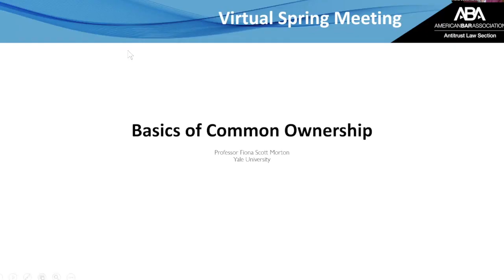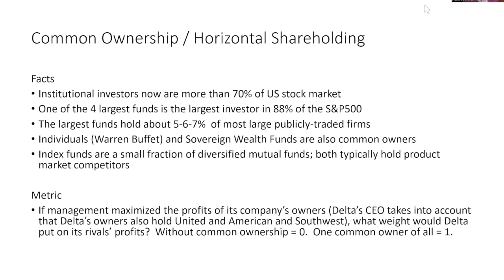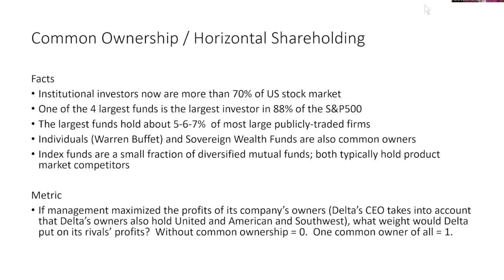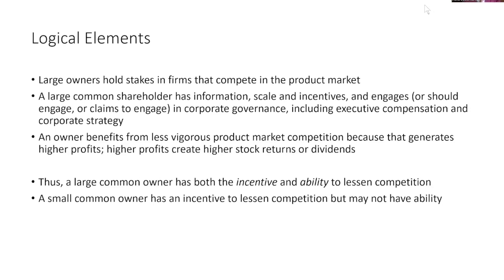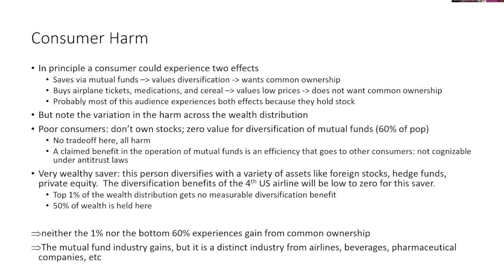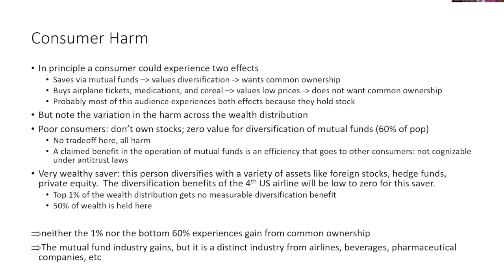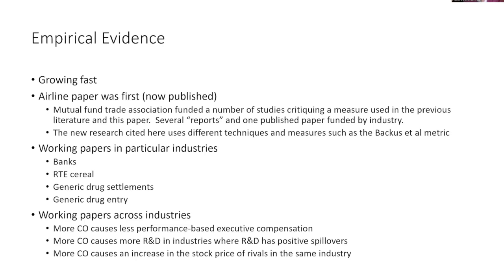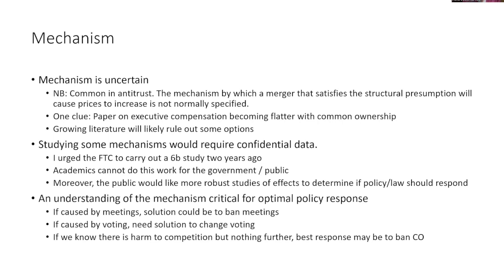Common Minority Interests: Major Or Minor Problem?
Lawyers, economists, and regulators have continued to weigh in on the extent to which institutional investors’ holdings of minority interests in multiple competitors raise competition issues. Our panelists will discuss whether (and if so, when) such holdings actually raise potential antitrust issues and whether any such issues can be addressed by existing law.

SESSION CHAIR
Amanda NORTON, Sidley Austin LLP, Washington, DC

MODERATOR
Amanda L. WAIT, Norton Rose Fulbright US LLP, Washington, DC

SPEAKERS
Andrew C. FINCH, Paul Weiss LLP, Washington, DC
The Honorable Douglas H. GINSBURG, Senior Circuit Judge, U.S. Court of Appeals for the District of Columbia Circuit, Washington, DC
Fiona M. SCOTT MORTON, Yale University, New Haven, CT
Edith RAMIREZ, Hogan Lovells US LLP, Washington, DC

Presented by the Insurance & Financial Services Committee